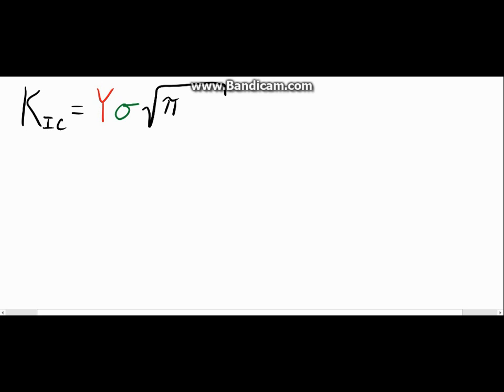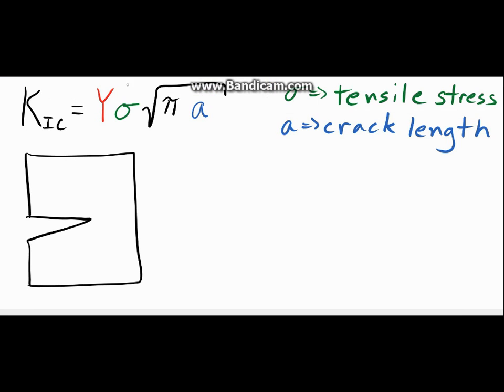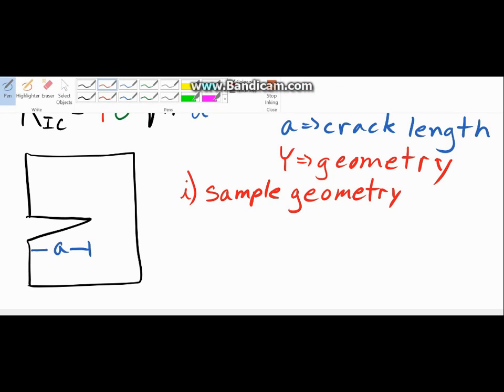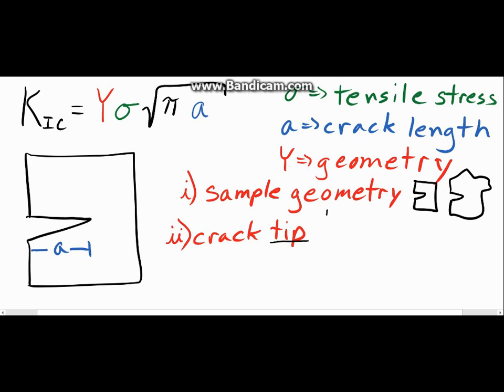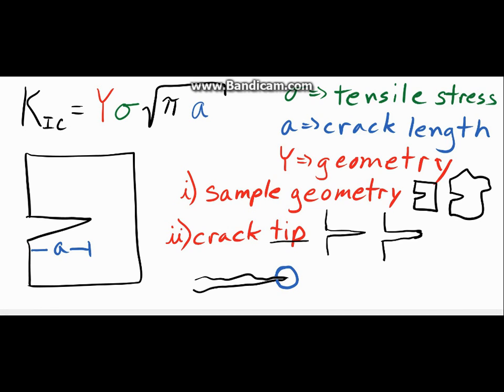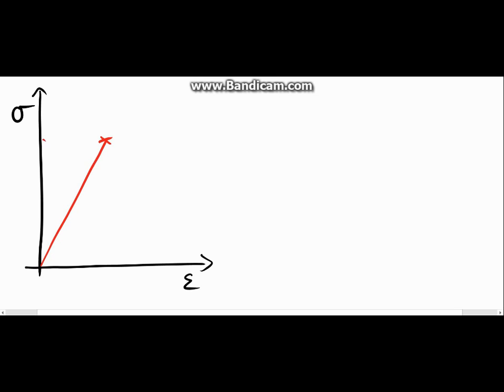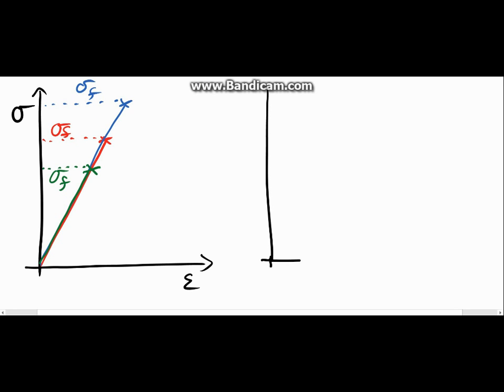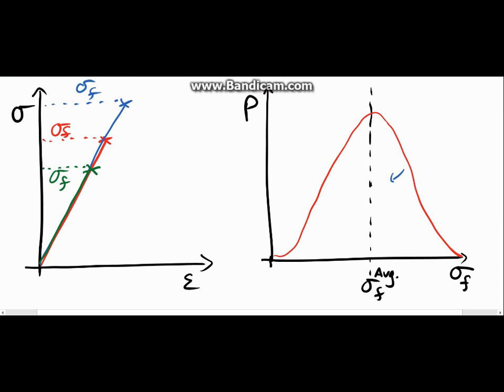Ceramic Property Improvement Edited